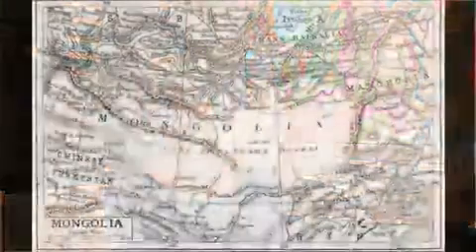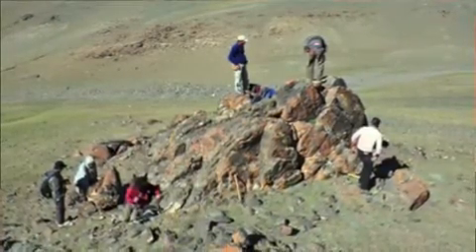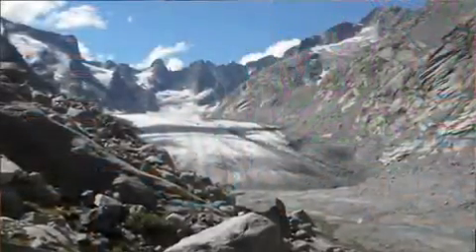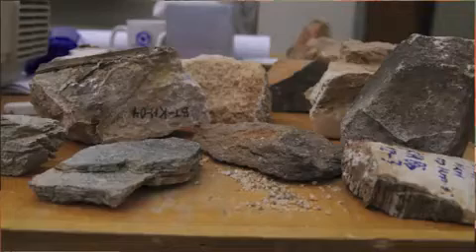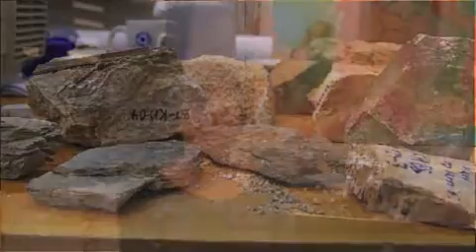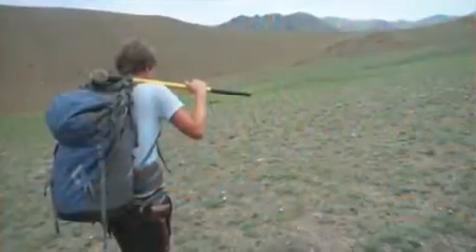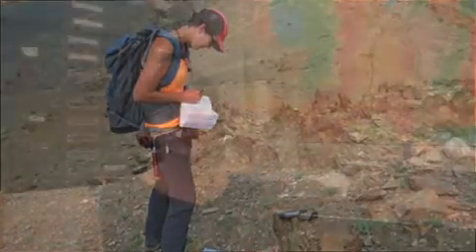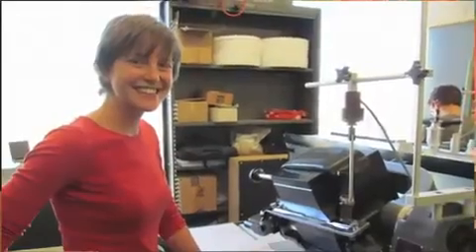Deciphering the Dariv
Claire Bucholz, a Ph.D. candidate in the MIT-WHOI Joint Program, studies rocks in an ancient subduction zone now lying in the heart of land-locked Mongolia. In particular, she has spent the last two summers, building an understanding of a unique island arc-related alkaline fractionation sequence in the remote Dariv Mountain Range.

As part of a broader interest in chemical mass transfer between various reservoirs in the earth, a  current focus is the chemical recycling processes that occur in subduction zones and the origin and evolution of the continental crust. Combining fieldwork, petrology, major & trace element geochemistry, geochronology, experimental petrology, and modeling, Claire's research exemplifies the extremely multi-disciplinary nature of research in this area as well as the unique fieldwork opportunities it provides.

In Summer 2012 Claire was accompanied by undergraduate Ben Thompson as part of a UROP project.